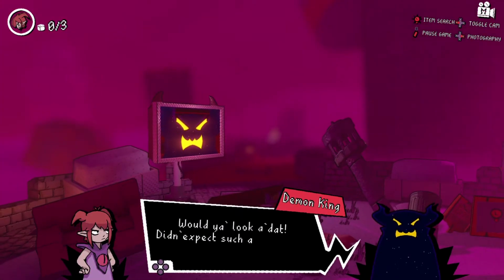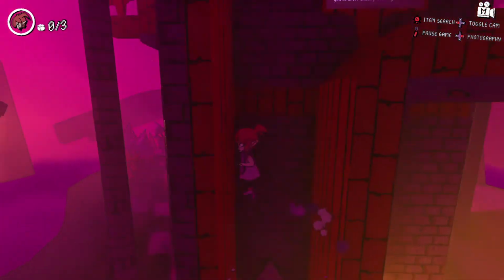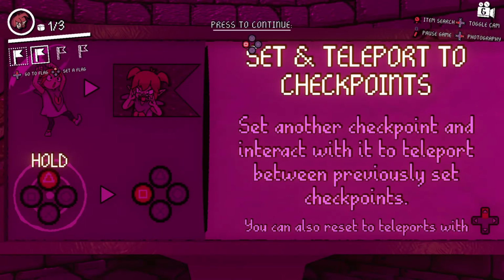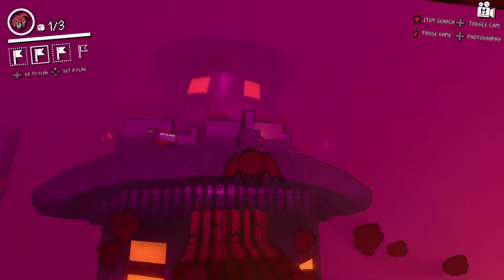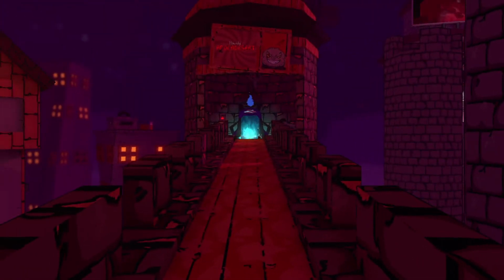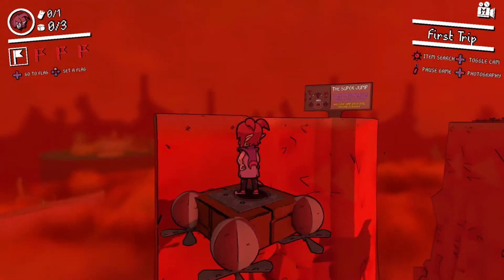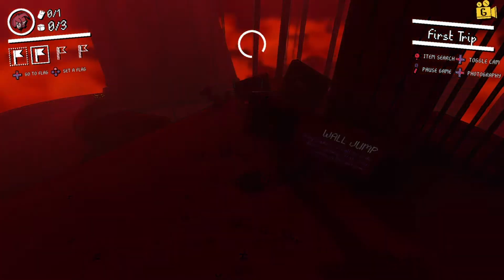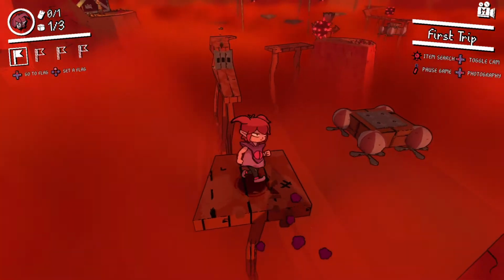First Impressions - Demon Turf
Didn't really expect to make this video but my plan of playing Godfall this evening was struck down by the game being painfully boring.
So, scrapping that Idea. Demon Turf instead.

Got an idea for a video subject? Shoot me an email if you like.

Demon Turf is the property of Fabraz and Playtonic Games